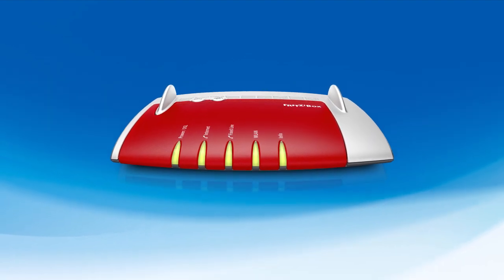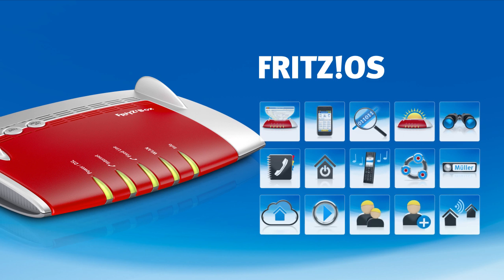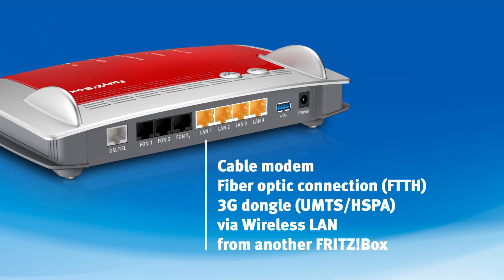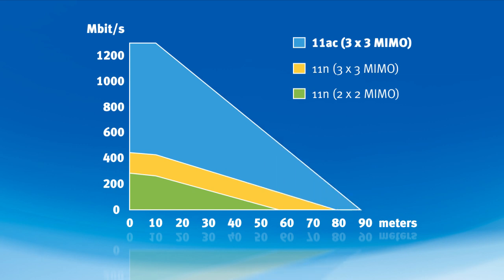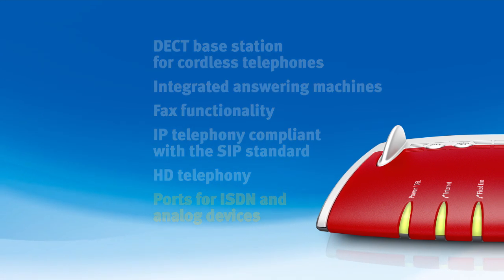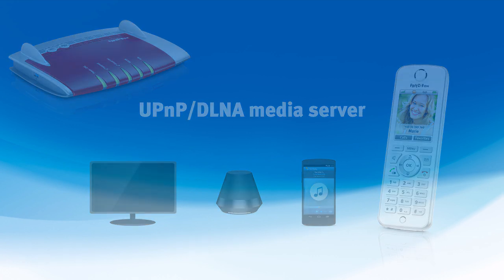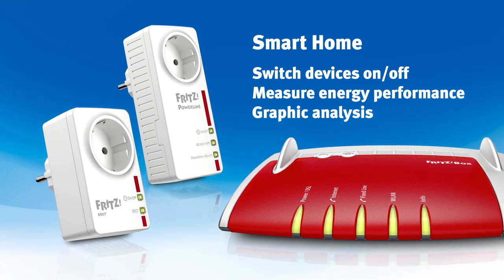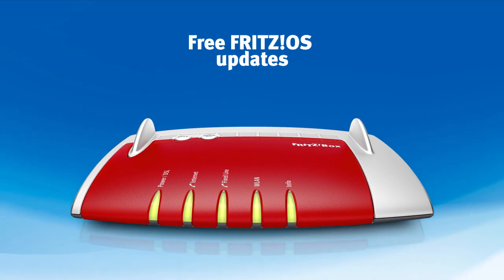FRITZ! Clip – FRITZ!Box 7490 -- the top model for Internet, telephony and multimedia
The FRITZ!Box 7490 for VDSL/ADSL offers the new Wireless AC standard for ultra-fast wireless speed as well as considerably more range. The latest hardware, lightning-fast gigabit LAN ports, and always the latest version of FRITZ!OS for your Smart Home.